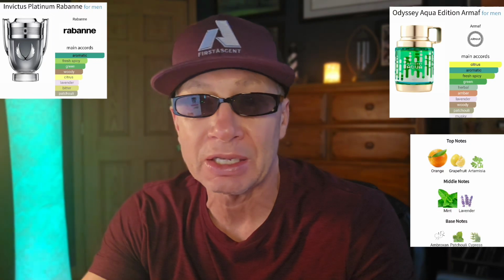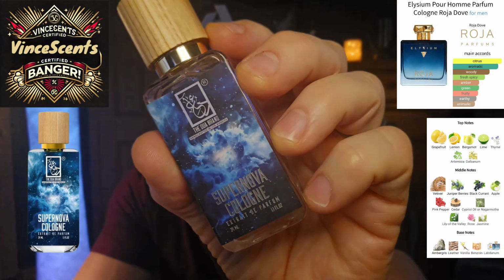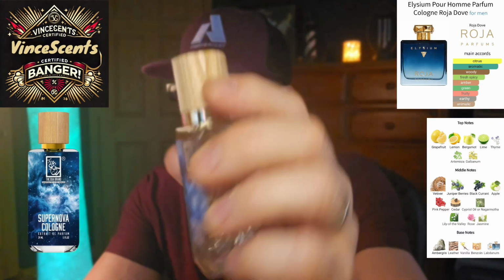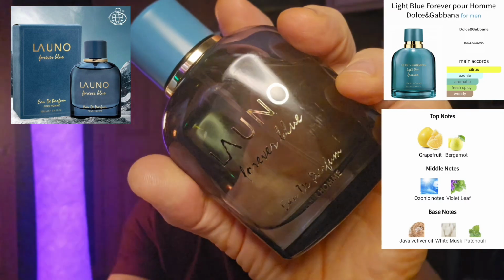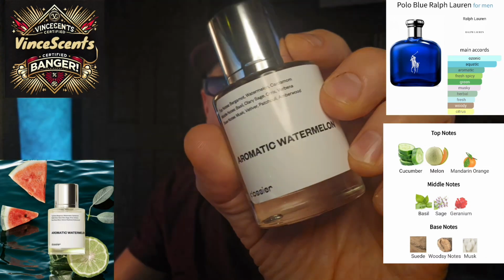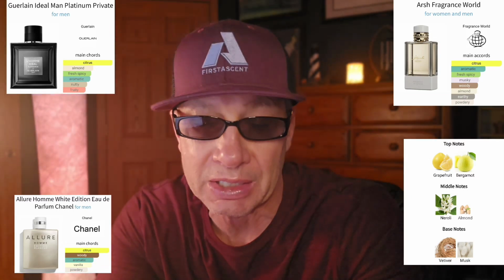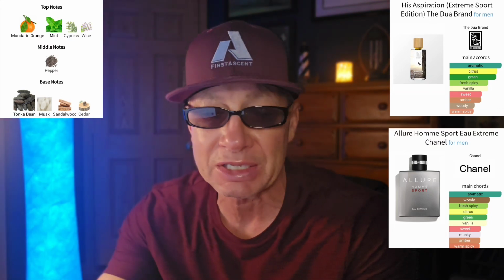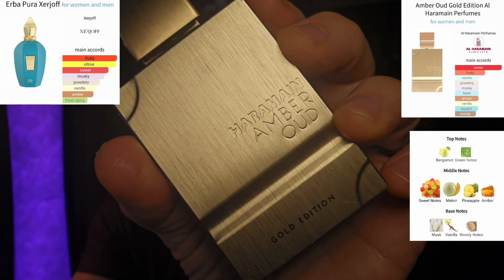Warm Weather Cheapies: Best Clone Fragrances on a Budget !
Welcome to VinceScents! In this video, we’re diving into the best warm weather cheapie fragrance clones—affordable alternatives that keep you smelling fresh, luxurious, and stylish without breaking the bank. Whether you’re looking for summer-ready citrus blasts, tropical vibes, or fresh aquatic scents, I’ve got you covered with budget-friendly picks that rival high-end designer and niche fragrances. If you love smelling great for less, don’t forget to like, subscribe, and hit the bell for more fragrance content! armaf odyssey aqua / dua supernova cologne / dua his aspiration extreme sport edition /Launo Forever Blue eau de parfum (EDP) by Fragrance World / dossier aquatic watermelon / arsh extrait french ave fragrance world / al haramain amber oud gold edition perfume fragrancereview mensfragrance clone clonefragrances dupes duafragrances dupesdeperfumes spring summer Music from Uppbeat (free for Creators!)